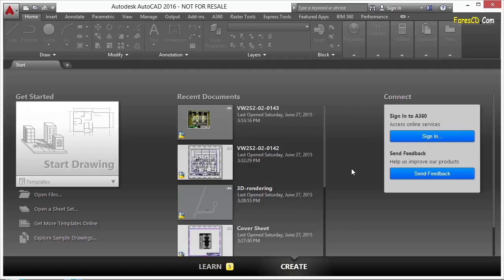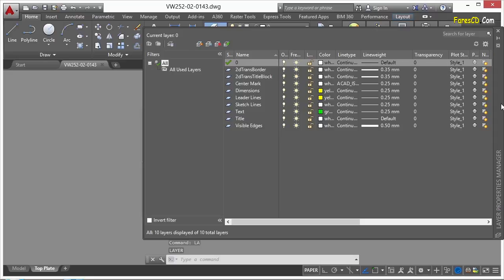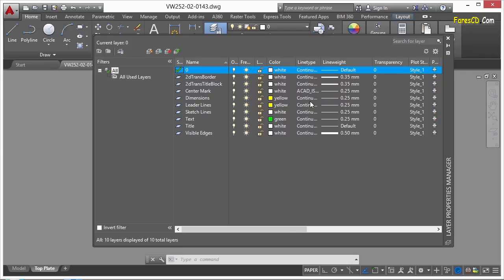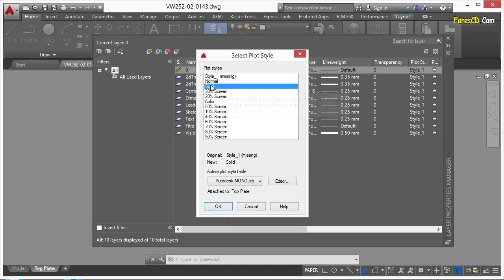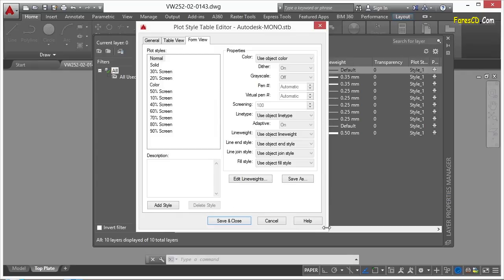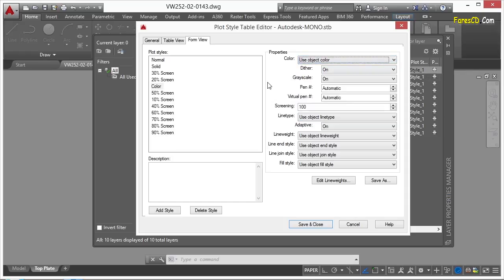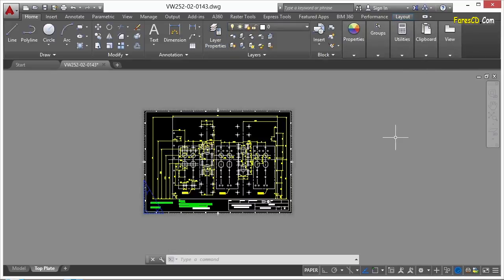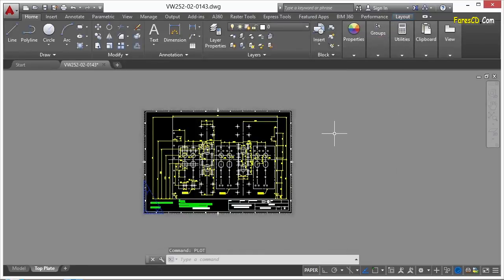08 Output 03 Plotting With STB Files